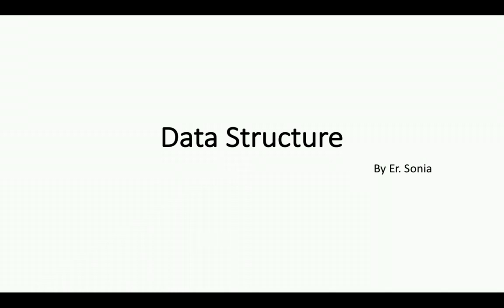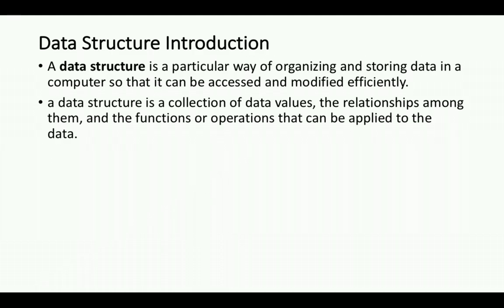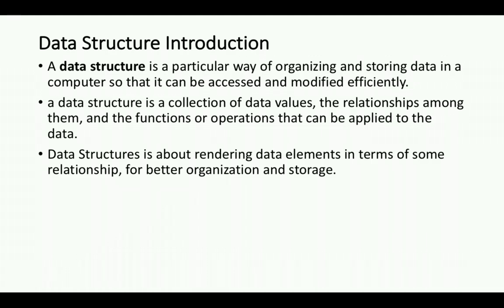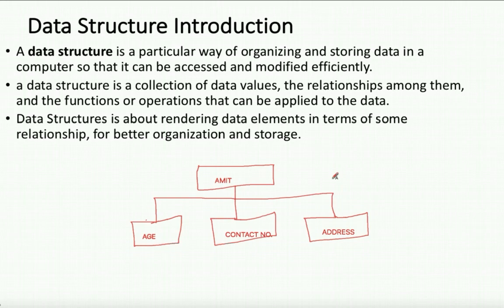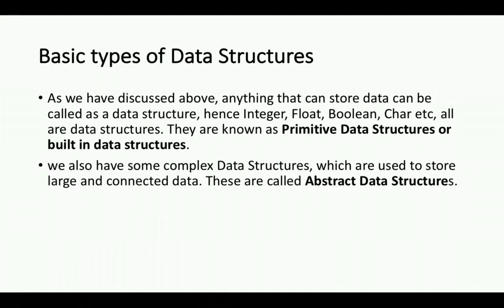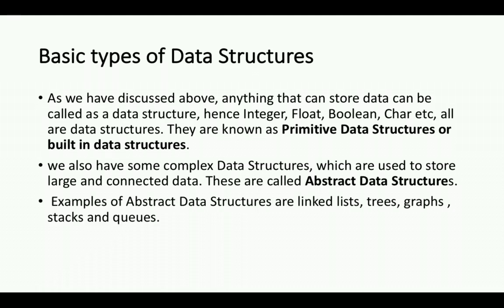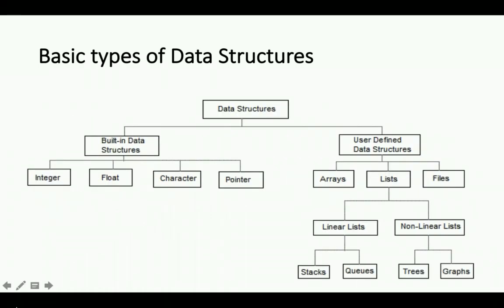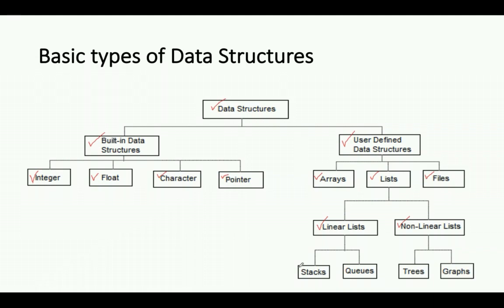Data Structures -T1